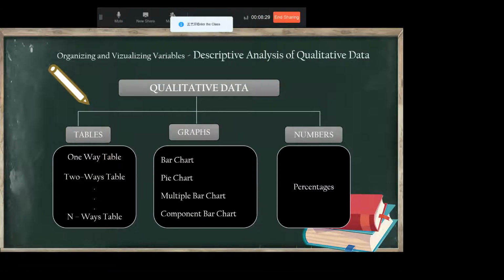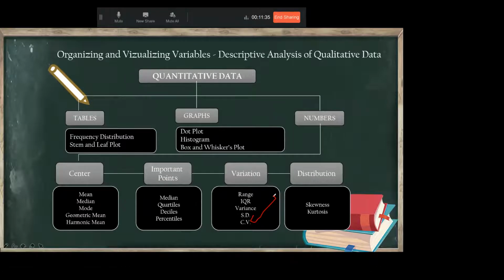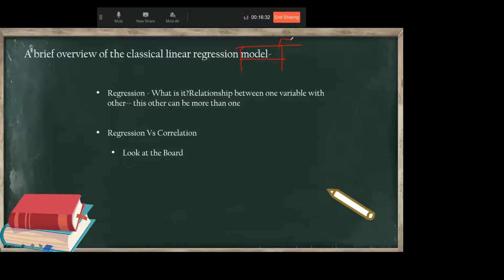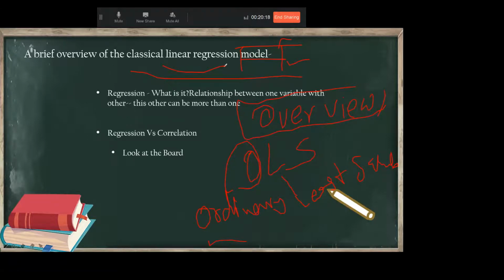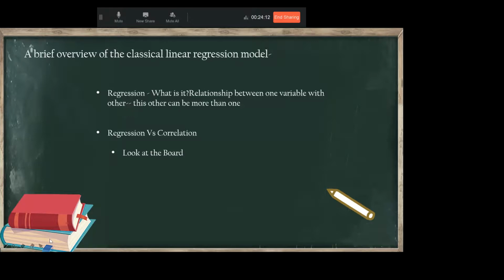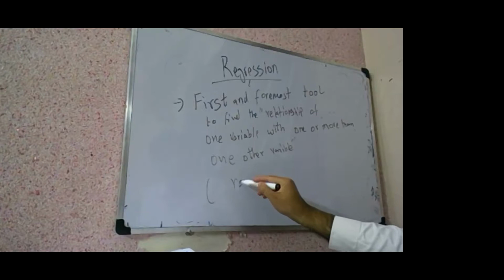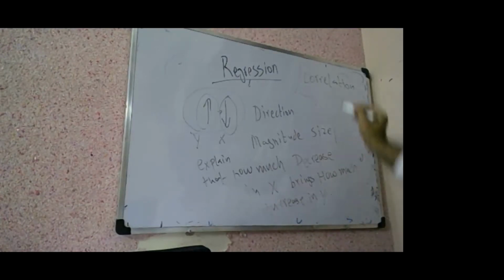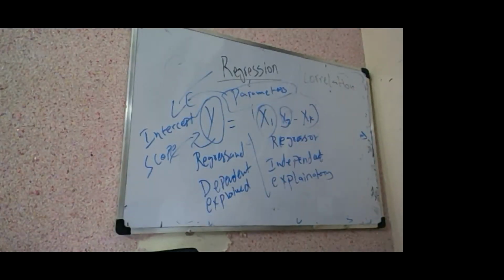Introduction to Regression & OLS | Modeling Economic Relationships Explained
This lecture introduces the foundations of econometrics, focusing on how economists use regression analysis to measure and interpret real-world economic relationships.
Before entering the regression framework, the instructor reviews essential statistical tools, including descriptive methods for qualitative and quantitative data and measures of spread such as variance and coefficient of variation, which help assess data consistency.
The session then transitions into the core topic: Regression vs. Correlation, emphasizing that correlation only measures association, whereas regression identifies the direction and magnitude of how independent variables (regressors) influence a dependent variable (Y).
Key regression components—including the intercept, slope, and regressors—are introduced, followed by an explanation of how Ordinary Least Squares (OLS) is used to estimate parameters. The lecture concludes by outlining the broader econometric process: model specification, estimation, interpretation, hypothesis testing, and practical execution using software such as EViews.

✔ Difference between correlation and regression
✔ Role of econometrics in measuring economic relationships
✔ Components of a regression model:
  • Dependent variable (Y)
  • Independent variables (X)
  • Intercept & slope
✔ Ordinary Least Squares (OLS): meaning & purpose
✔ How OLS estimates coefficients by minimizing errors
✔ The econometric workflow:
  • Model specification
  • Estimation
  • Statistical inference
  • Hypothesis testing
✔ Introduction to using EViews for estimation

📌 Key Takeaways
- Econometrics translates economic theory into measurable, testable models.
- Regression analysis identifies how changes in X cause variation in Y.
- OLS finds the “best-fitting” line by minimizing the sum of squared errors.
- Unlike correlation, regression establishes the direction and magnitude of effects.
- Software like EViews automates estimation and hypothesis testing.

Learn the fundamentals of econometrics: regression vs correlation, model components, and how OLS estimates economic relationships.

Next topic: Classical Assumptions of OLS, Multiple Regression, or Hypothesis Testing in Econometrics?
Comment your choice!

This lecture introduces econometrics, distinguishing regression from correlation, explaining the regression model structure, and outlining how OLS estimates the relationship between economic variables.